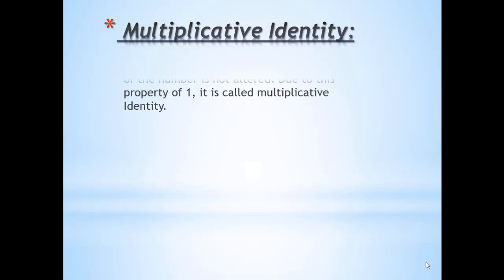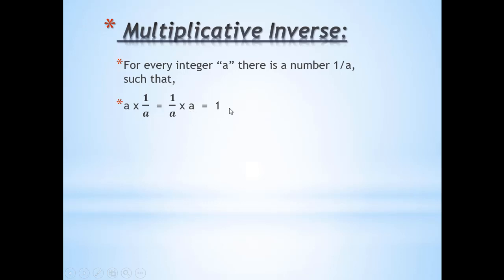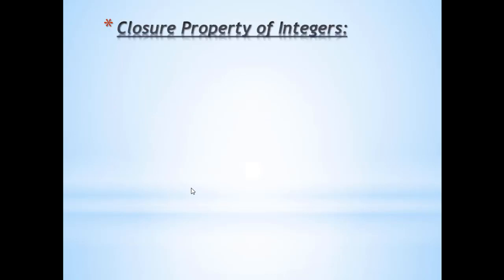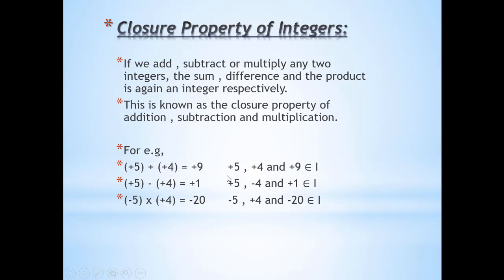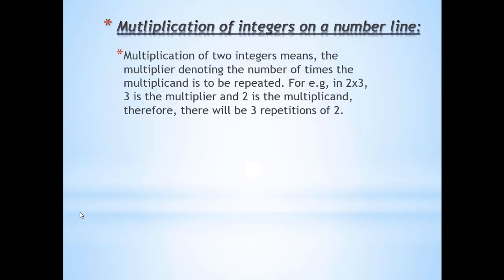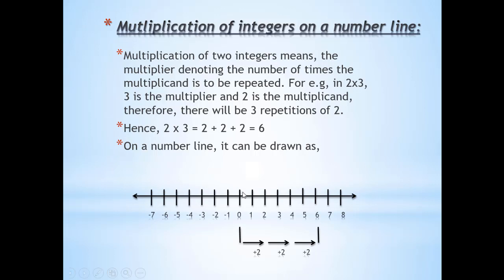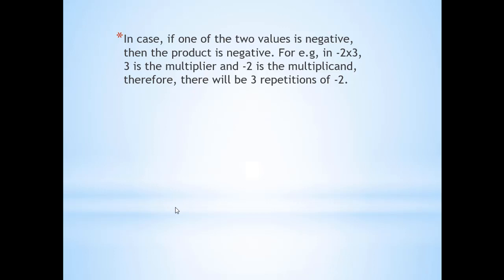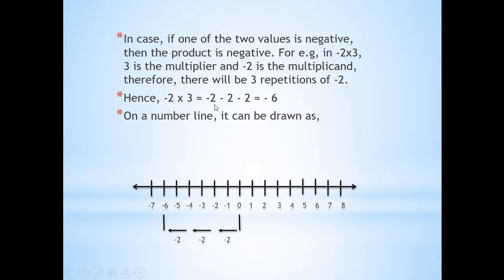Mathematics Lecture #5 Grade VII (Matriculation)